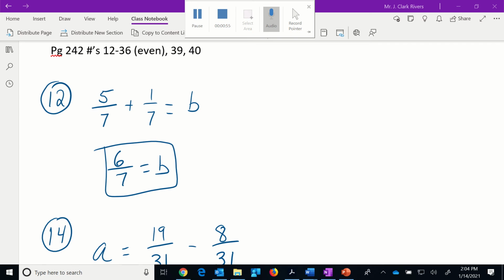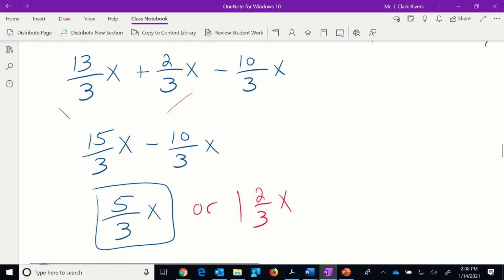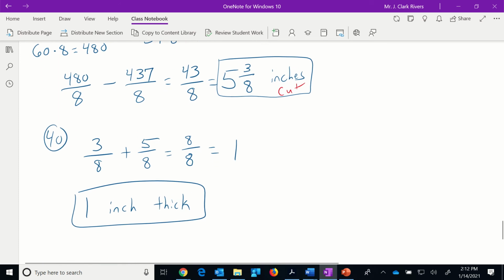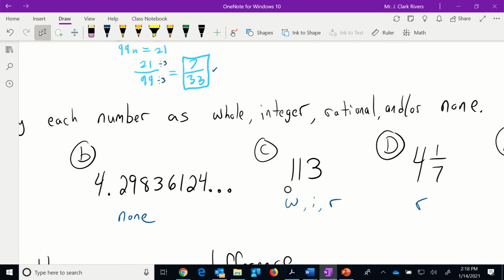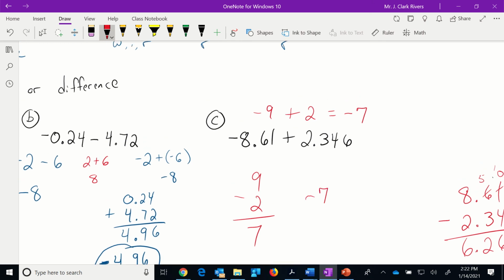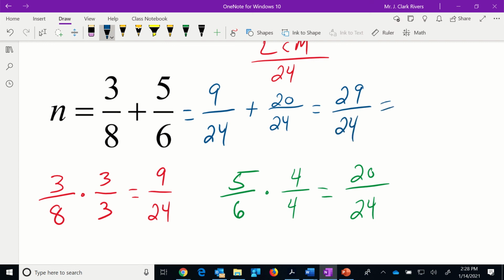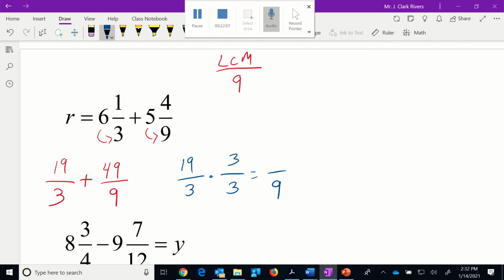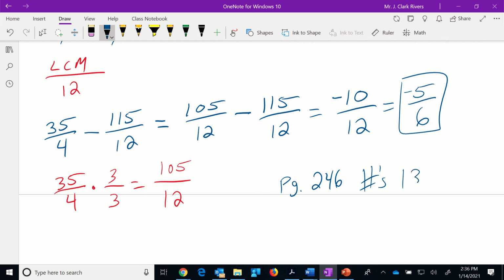Section 5.5 Lesson